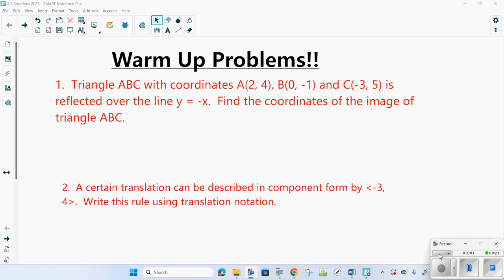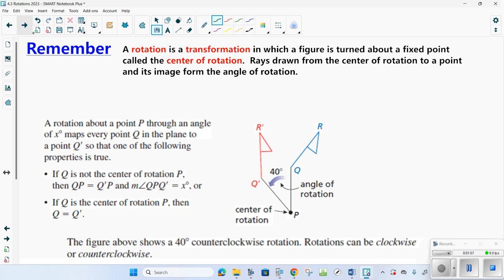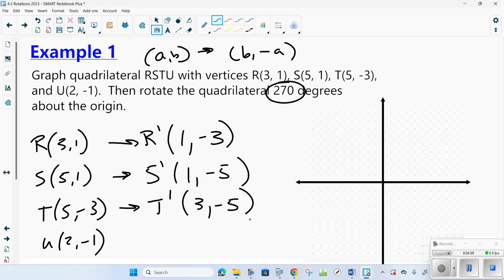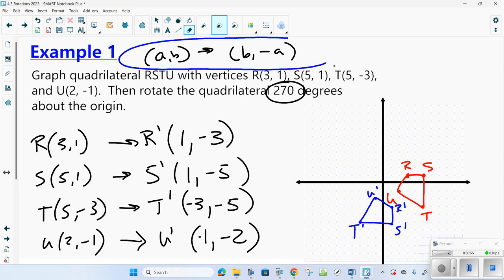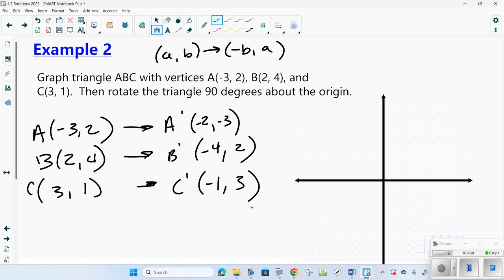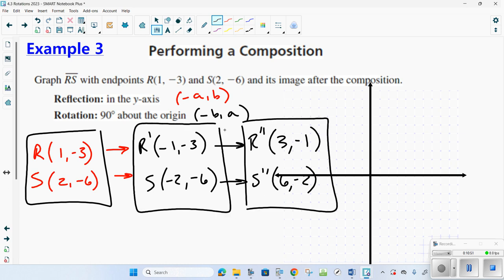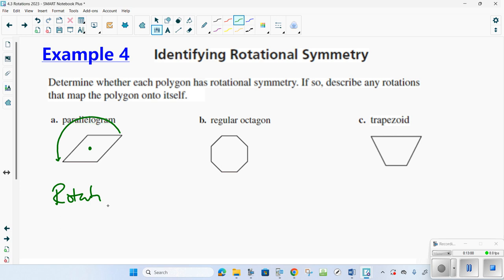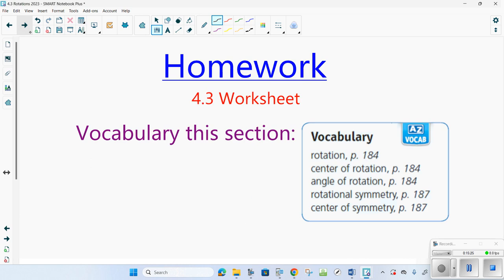Hononegah Geometry Section 4.3 Video